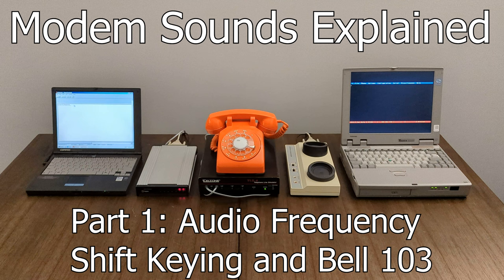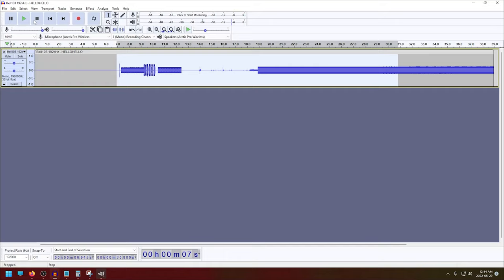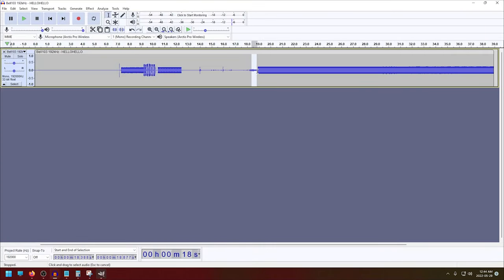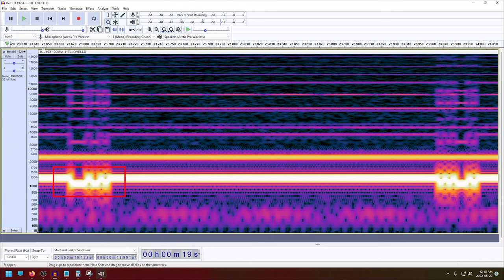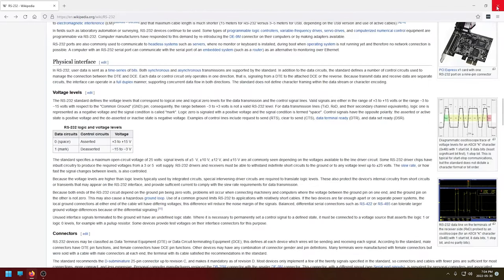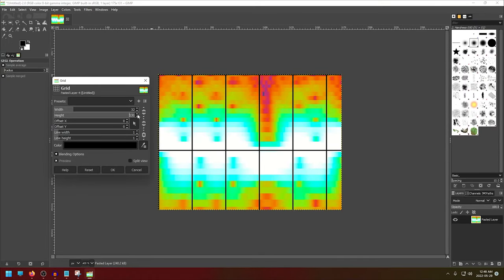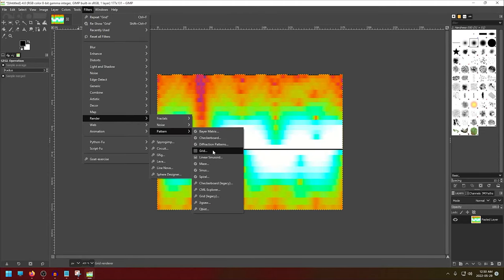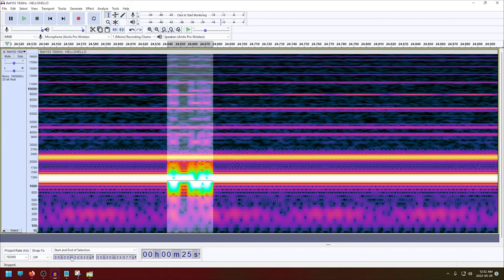Modem Sounds Explained, Part 1: Audio Frequency Shift Keying and Bell 103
I've gotten a number of question on my modem sounds videos about the meanings of the sounds. This video is the first in a series that will explain their meaning, and together they'll cover the evolution of modem negotiation.

Up first, we talk about modems that don't really negotiate at all! This is Audio Frequency Shift Keying and Bell 103.